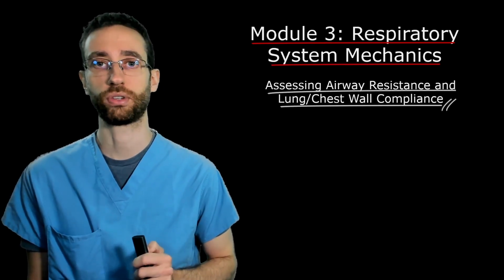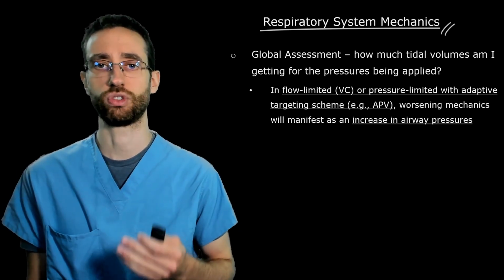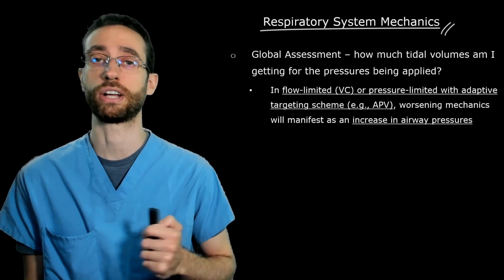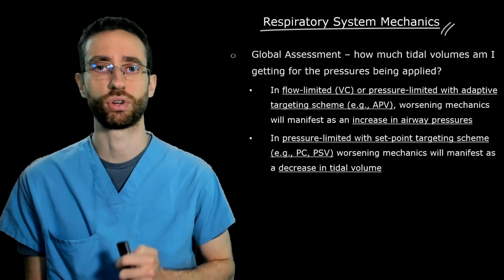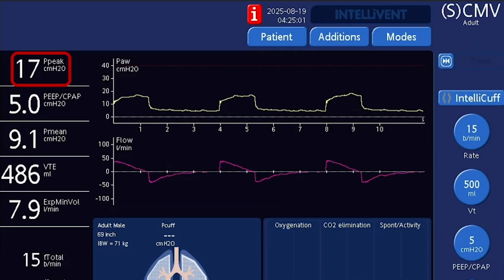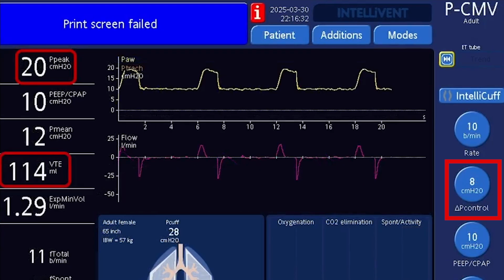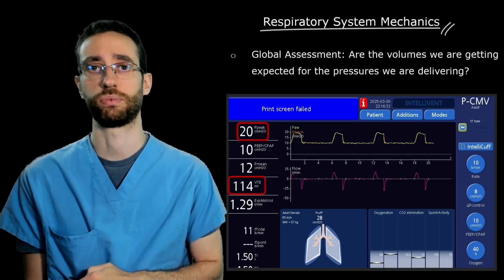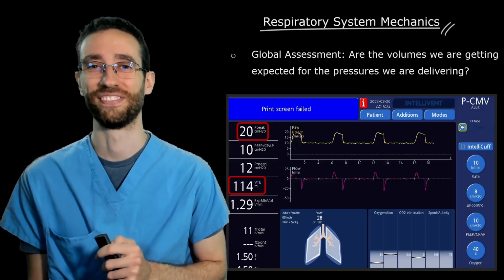Week 17: An Introduction to Respiratory System Mechanics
On this week's video, we will see how to do a global assessment of respiratory system mechanics, This is the stepping stone for the advanced topics that we will discuss in the following weeks!

If you liked this video and want to learn more, use the following link to sign-up for this full free course!